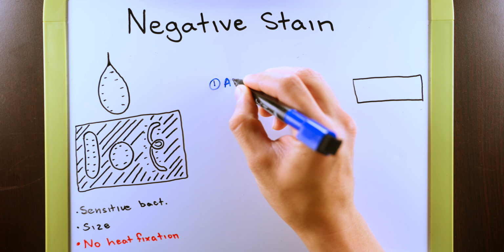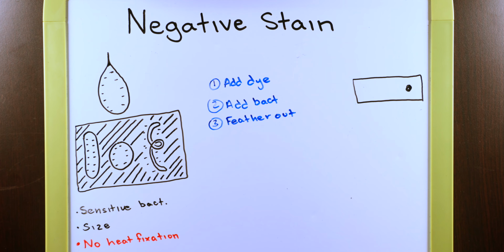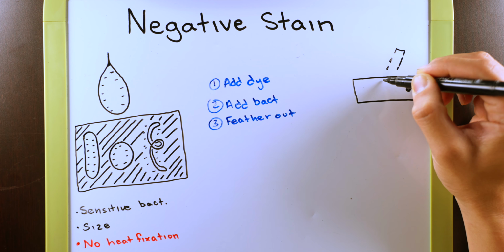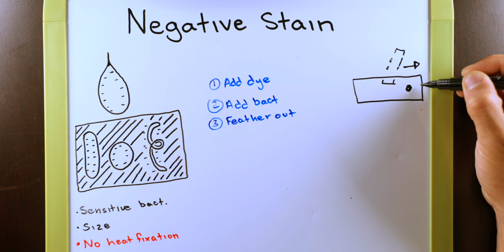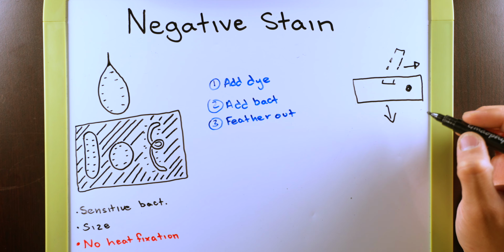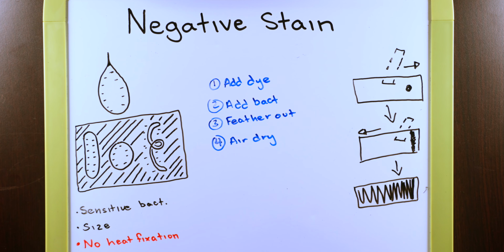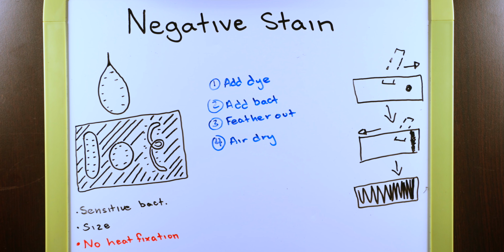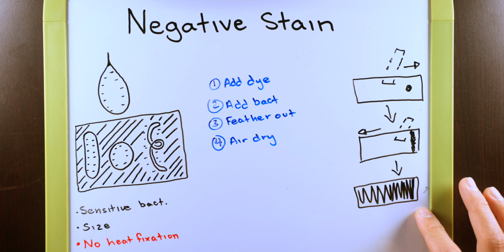How to do Negative Staining | Microbiology Lab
Hope this video helped with how to do the negative staining technique.